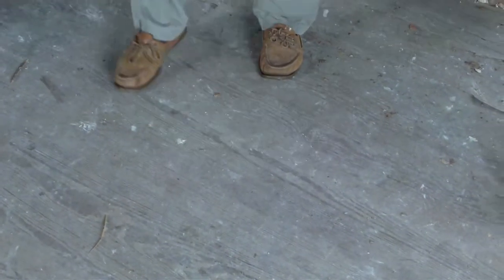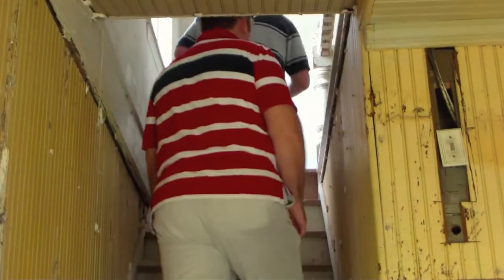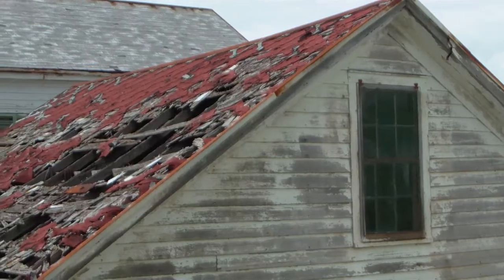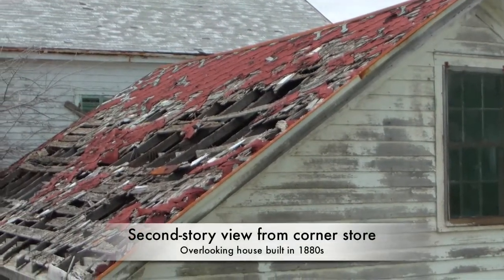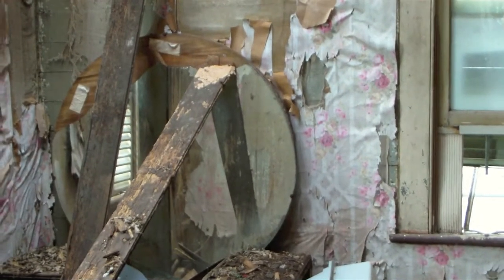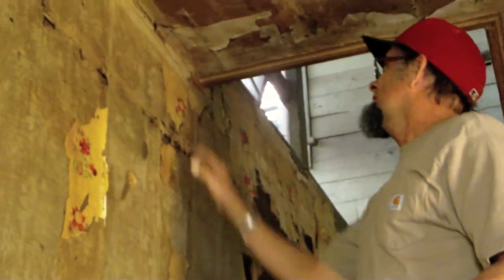Renovating historical eyesores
The Galveston Redevelopment and Community Enterprise Corp., a homeownership company with the Galveston Housing Authority, teamed with the Galveston Historical Foundation to renovate two historical buildings left to the elements over the decades. The corner store at 14th Street and Avenue L, built in 1901, and the adjacent house, circa 1880s, will be renovated and sold as affordable housing once the projects are complete, possibly later this year.